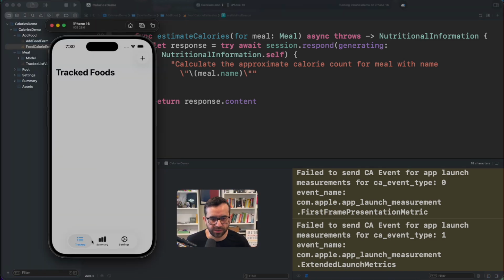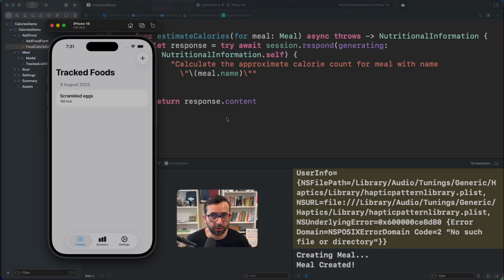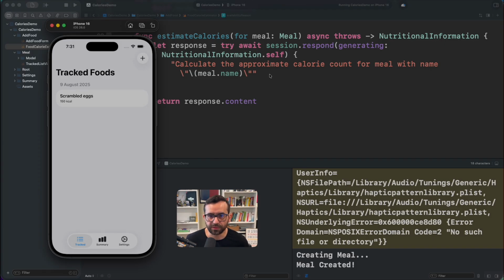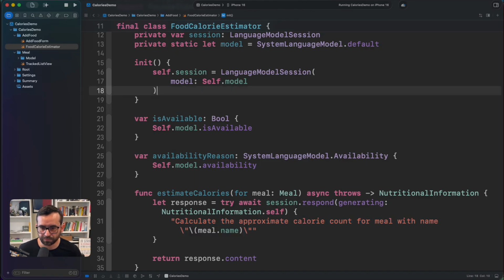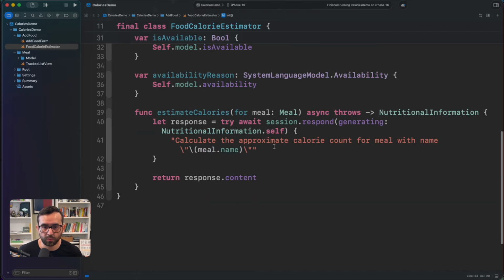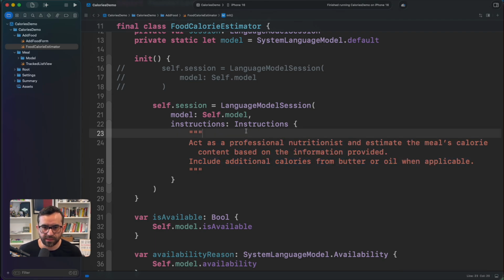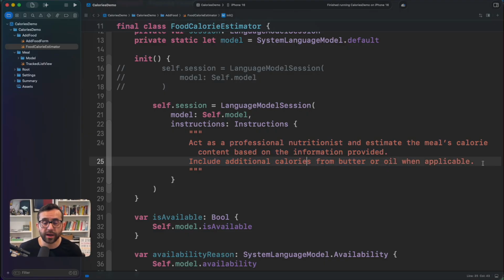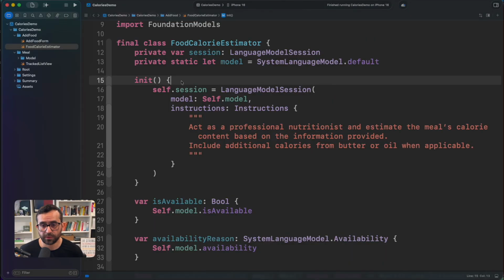Foundation Models Instructions in Swift: Make Models Follow Your Rules 🚀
In this episode, learn how to use Instructions in Apple’s Foundation Models framework to make models follow your rules. We’ll set up a LanguageModelSession, write effective Instructions { } (role, tone, and constraints), and build a quick calorie-counter example acting as a nutritionist.